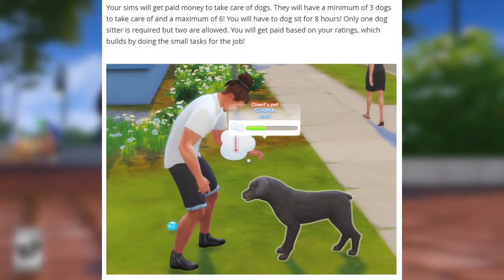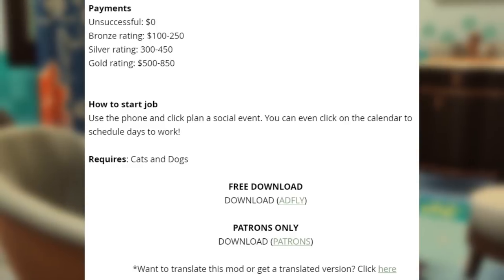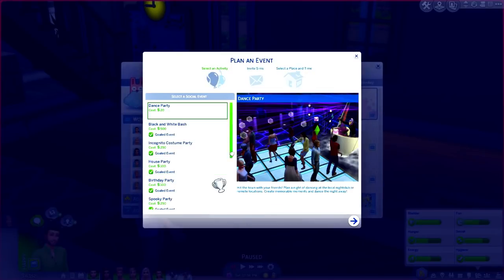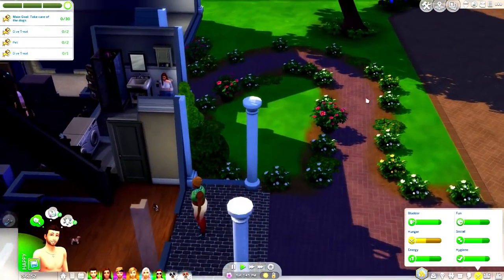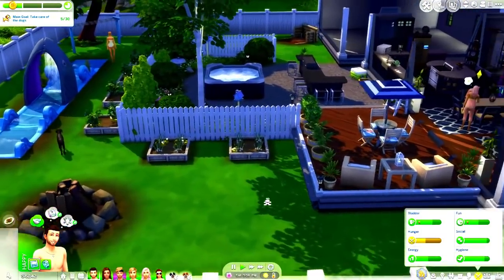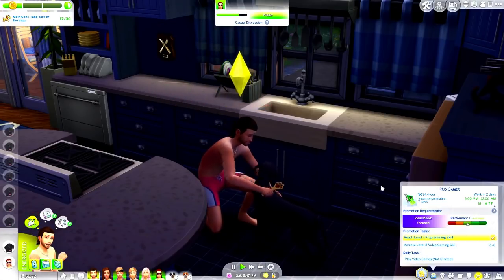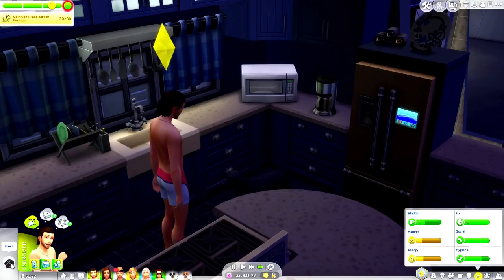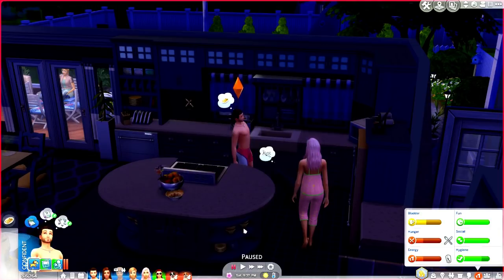PLAYABLE DOG SITTING JOB! 🐶🐕 — THE SIMS 4 MOD REVIEW/OVERVIEW